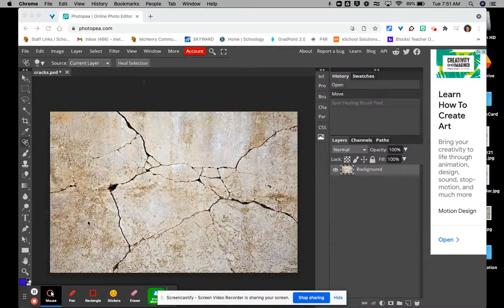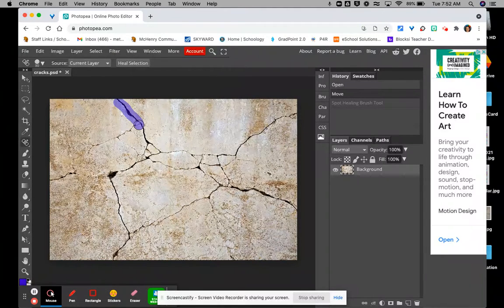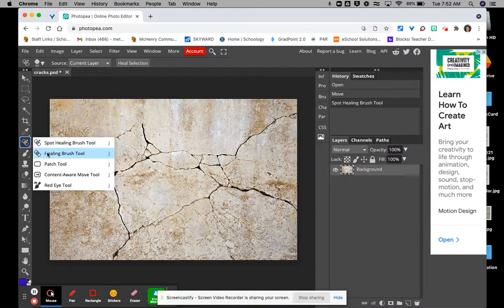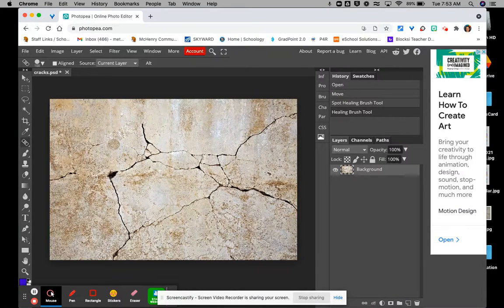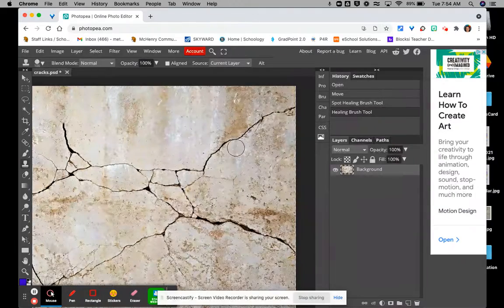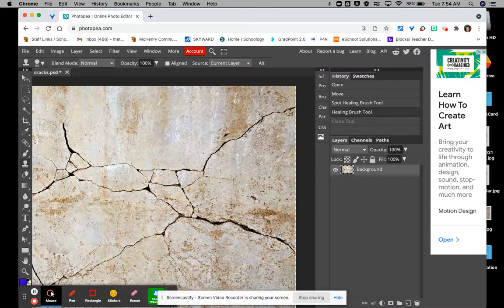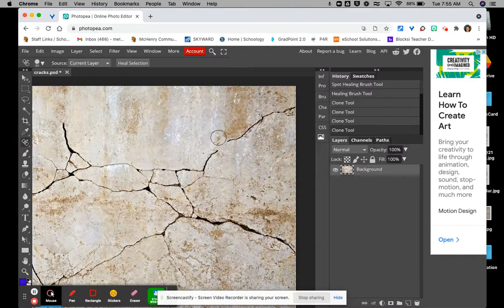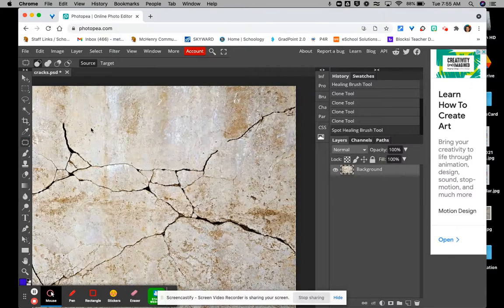Heal Clone Patch Editing Tools in Photopea